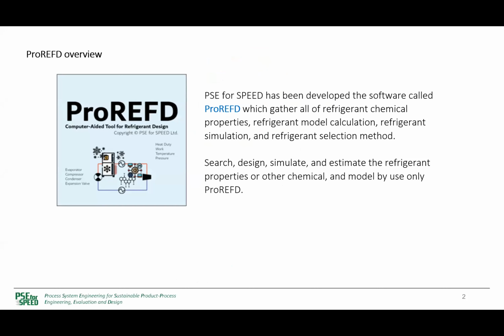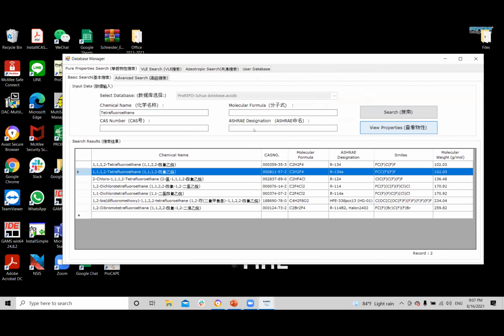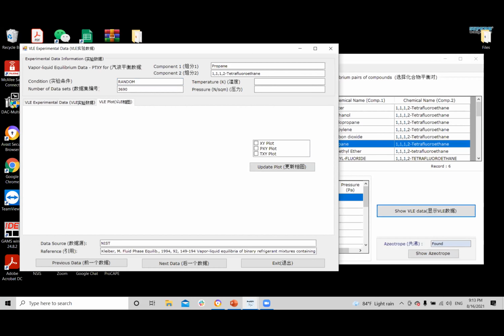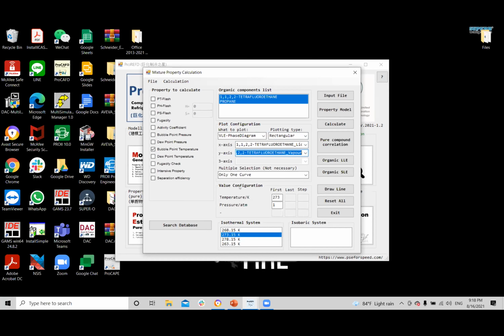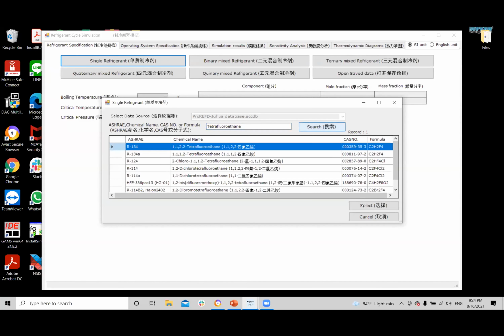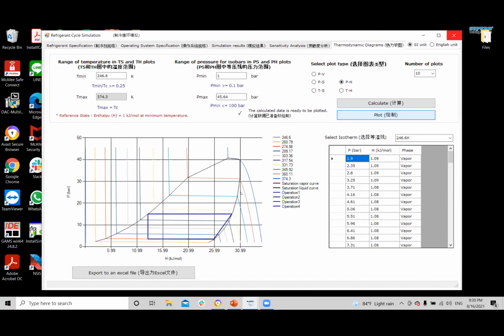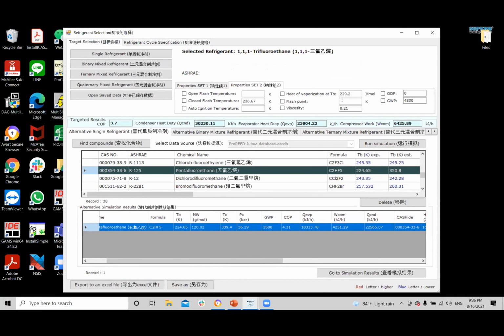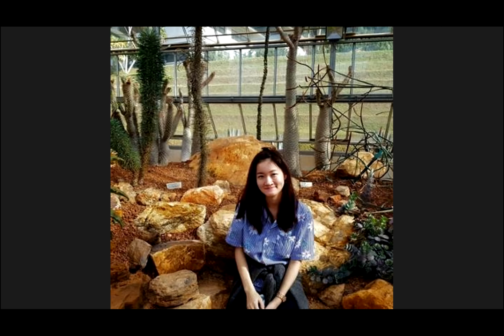Refrigerant design, analysis, selection, verification: Problem solution using ProREFD software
Webinar 3 Refrigerant design, selection, verification on 16 August 2021 by
Nichakorn Kuprasertwong & Siriporn Jalernsuk